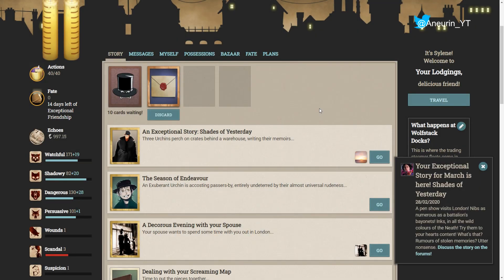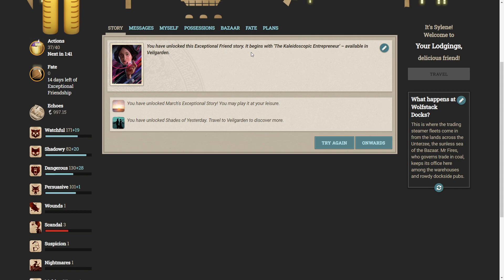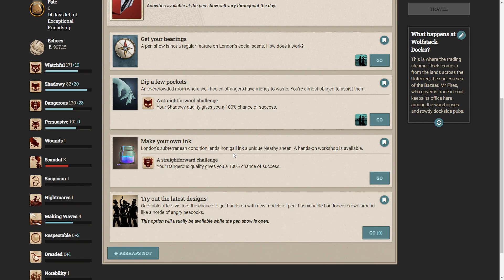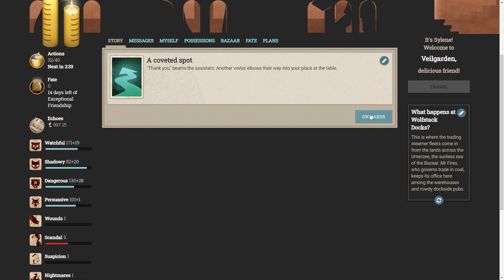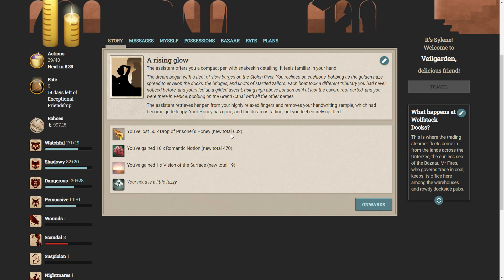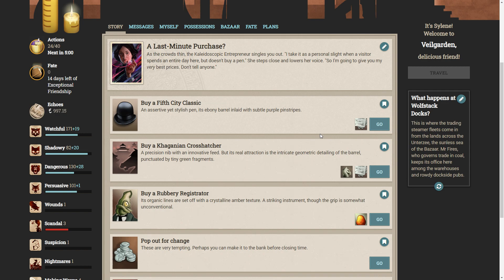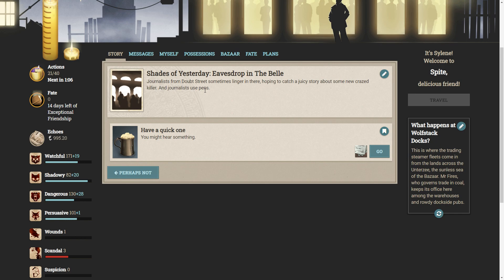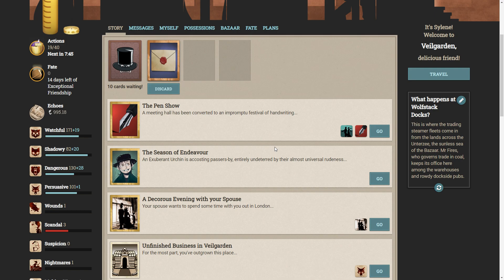Fallen London: Shades of Yesterday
"Artists and the literati rejoice — a pen show visits London! Nibs as numerous as a battalion’s bayonets! Inks, in all the wild colours of the Neath! Try them to your hearts content! What’s that? Rumours of stolen memories? Utter nonsense. Come, and look at all the lovely pens."